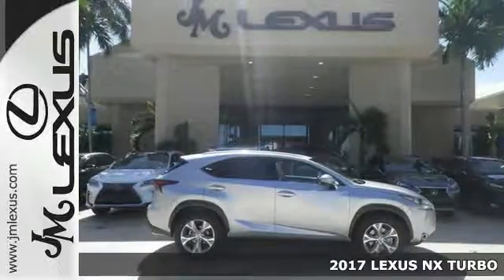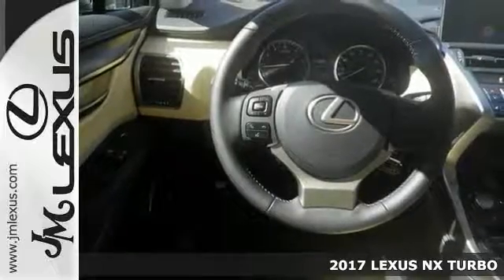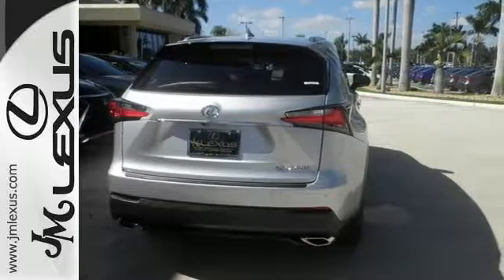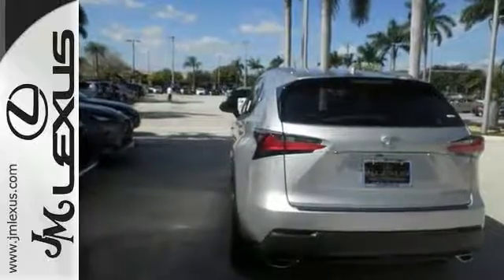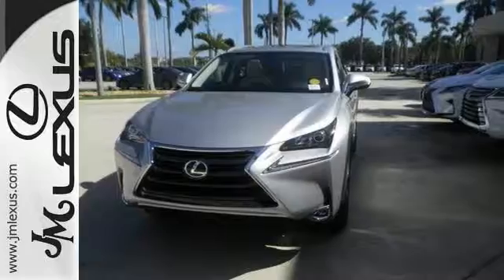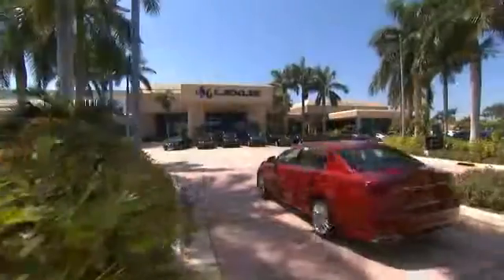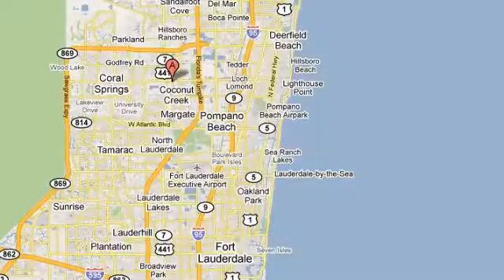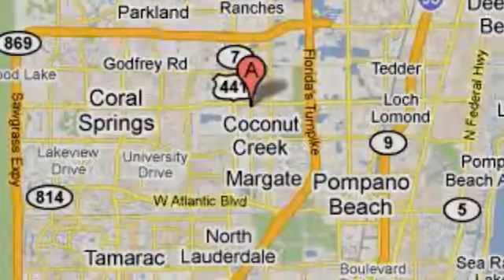New 2017 LEXUS NX TURBO Margate FL Fort Lauderdale, FL #702441 - SOLD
Year: 2017
Make: LEXUS
Model: NX TURBO
Engine: 2.0L 4 cyls
Transmission: Automatic 6-Speed
Color: Silver Lining Metallic
Interior: Cr me NuLuxe with Dark Umber trim
Stock #: 702441
VIN: JTJYARBZ3H2062568
You are currently viewing a new 2017 LEXUS NX TURBO with JM Lexus The #1 Volume Lexus Dealer Since 1992! Thank you for your interest. We look forward to working with you. Stock #: 702441 Exterior: Silver Lining Metallic Interior: Cr me NuLuxe with Dark Umber trim Trim: JM Lexus 5350 West Sample Rd Margate FL 33073

Address:
5350 W Sample Rd